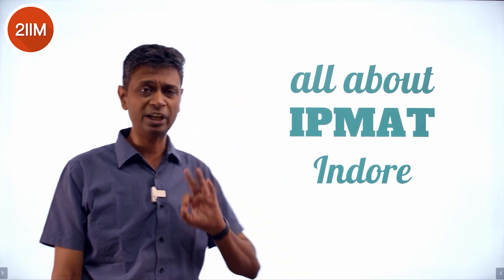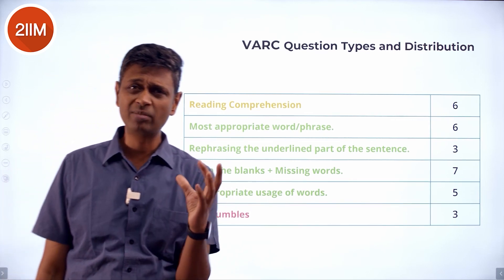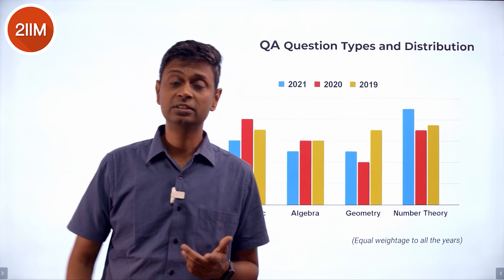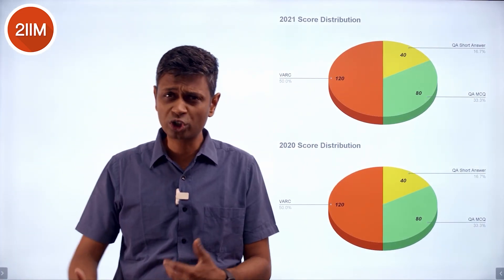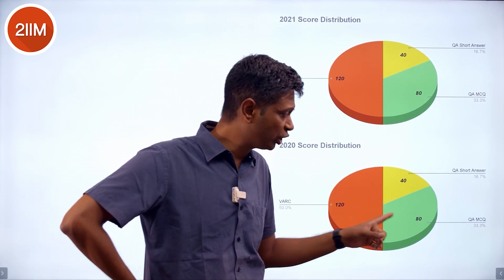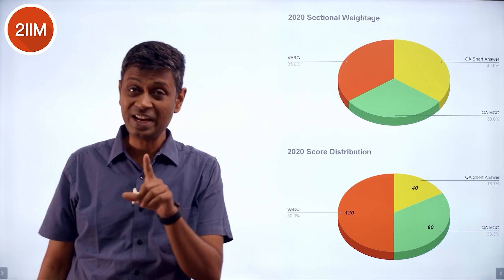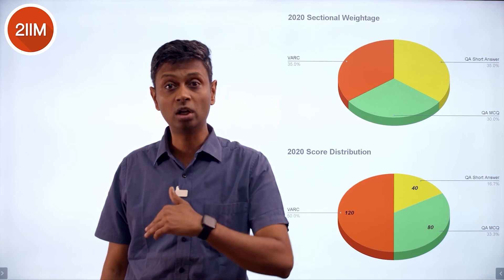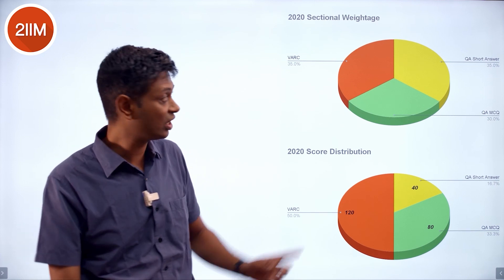All about IPMAT Indore | IPM 2022 | 2IIM IPMAT Preparation | Rajesh B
A One-Stop-Shop-Solution for all your doubts on IPMAT Indore.

Watch it till the end to know about the paper pattern, syllabus, distribution of marks and the answer to the ultimate question - "What Should I Focus On For My Preparation."

It is undoubtedly a video that gives you every ounce of information to help you with your preparation strategy. Watch it right away!